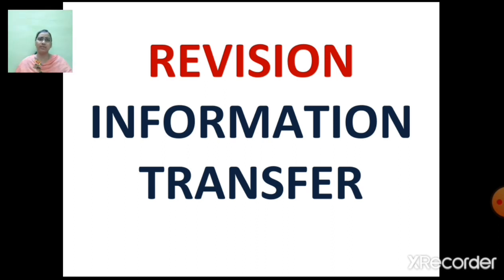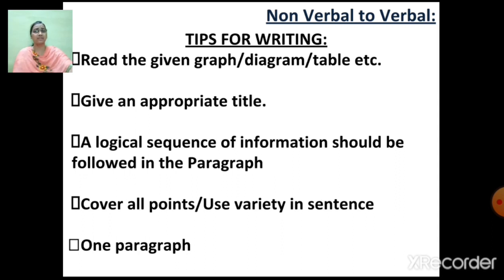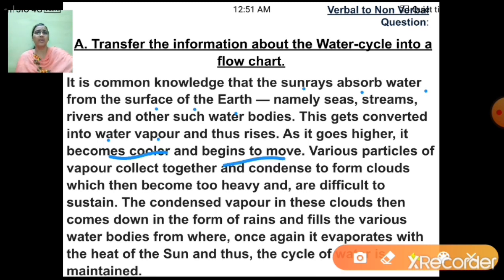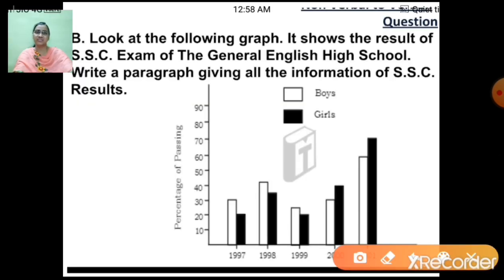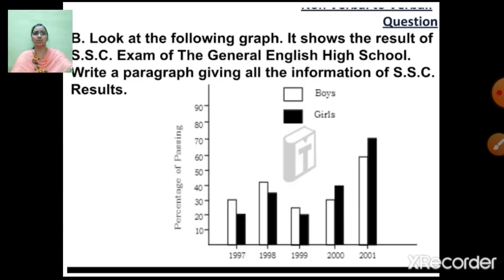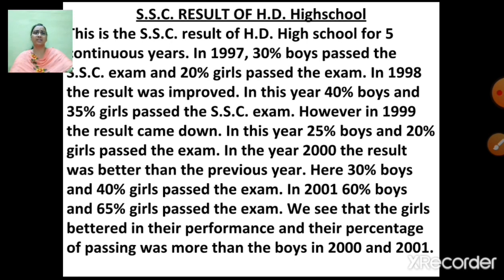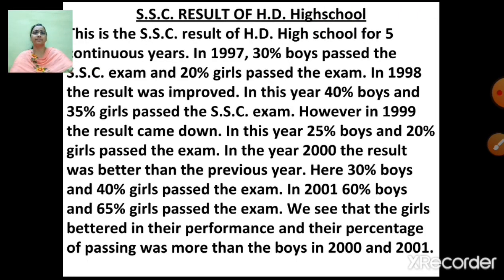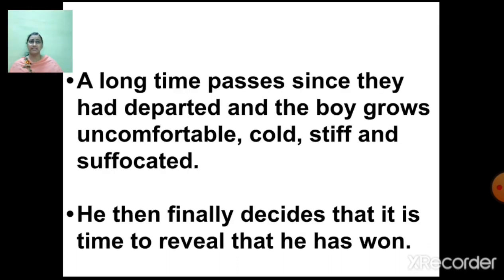Class_7_English_RevisionInformationTransferandHideandSeek_8_July_2020